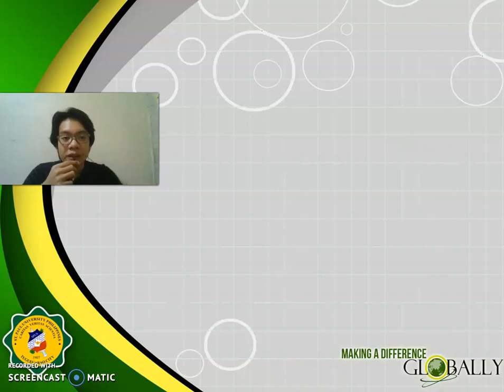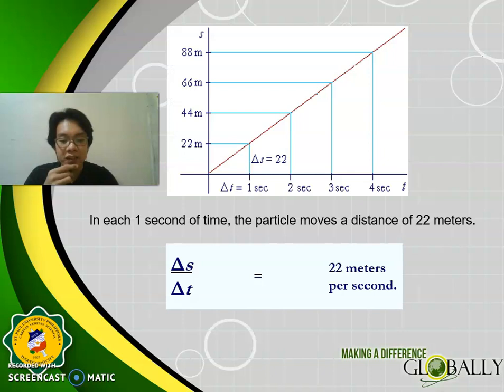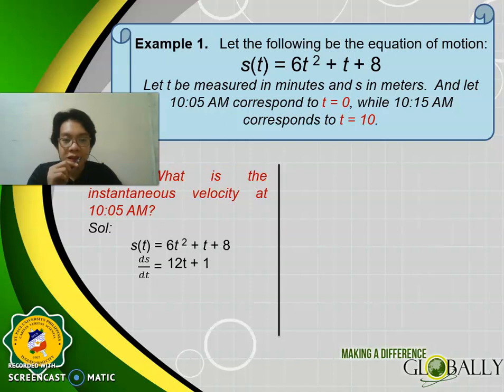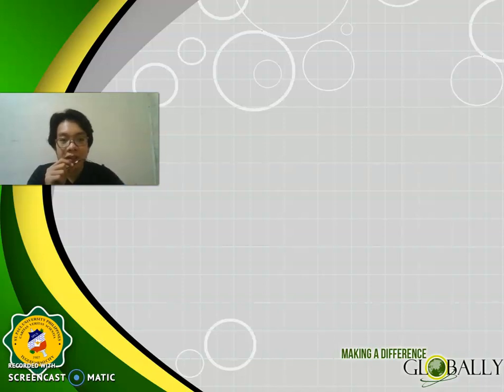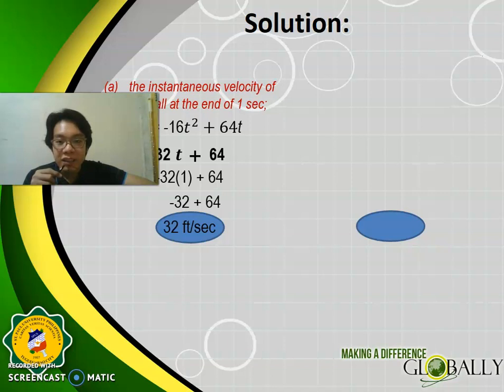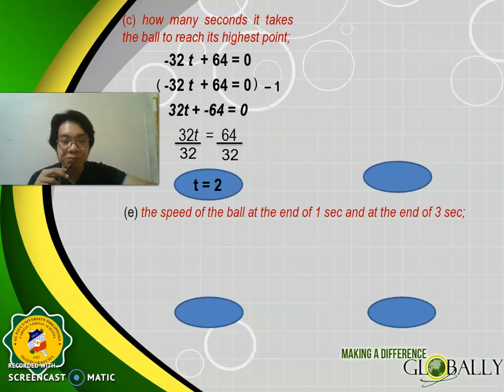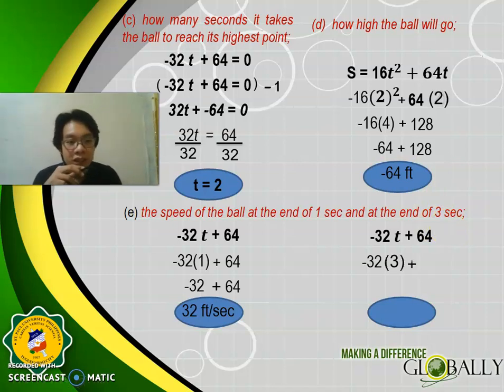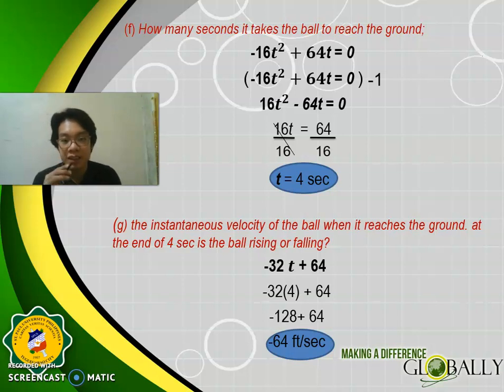Instantaneous Velocity in Rectilinear Motion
This video will help you solve instantaneous velocity in rectilinear motion.